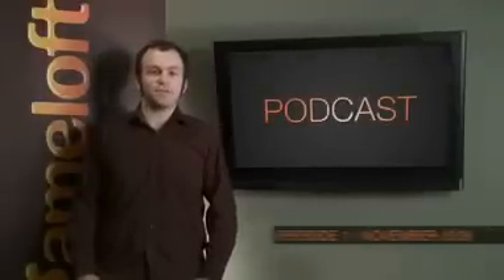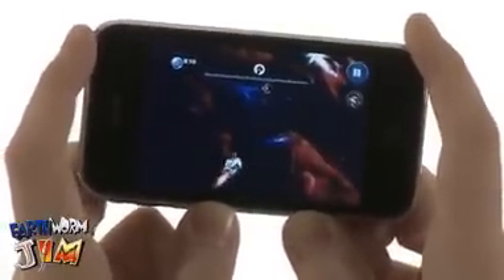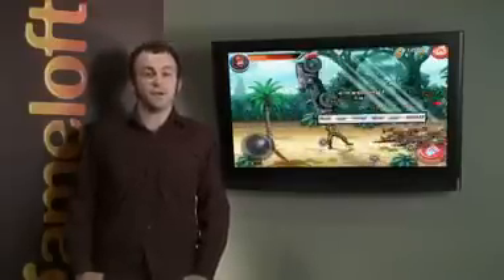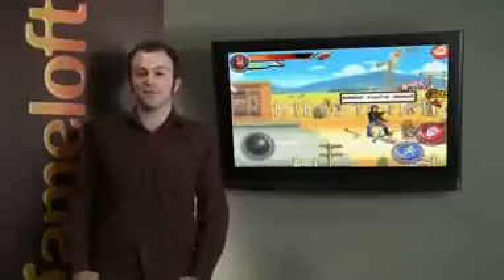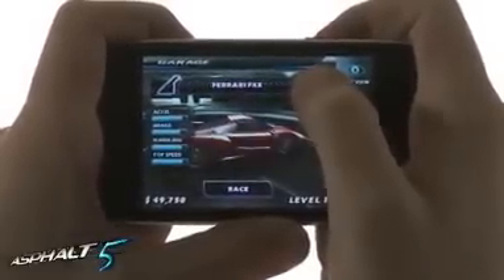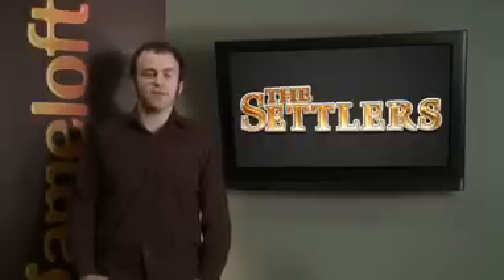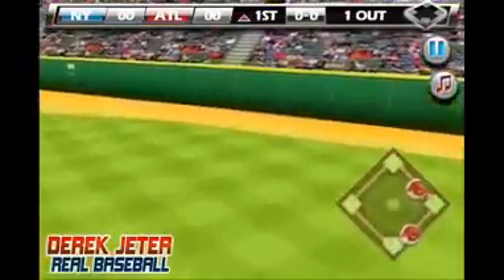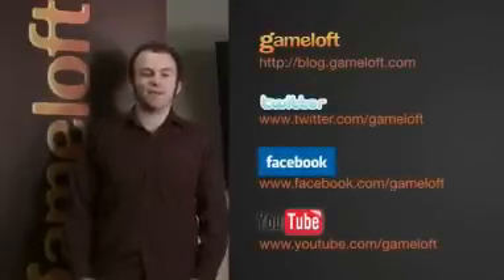Gameloft November Video Podcast - Skater Nation - PocketGamer.co.uk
Skater Nation revealed for iPhone in Gameloft video podcast.